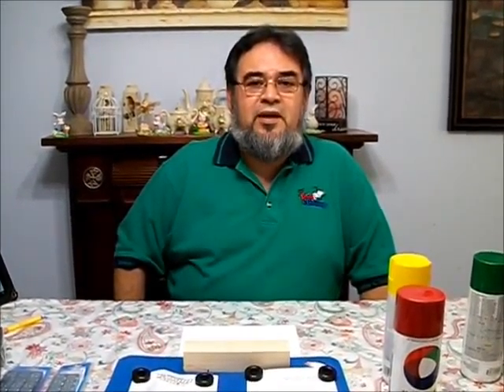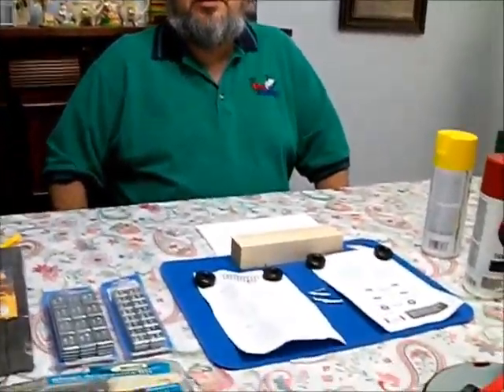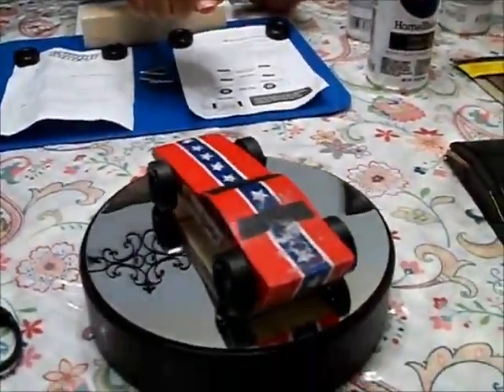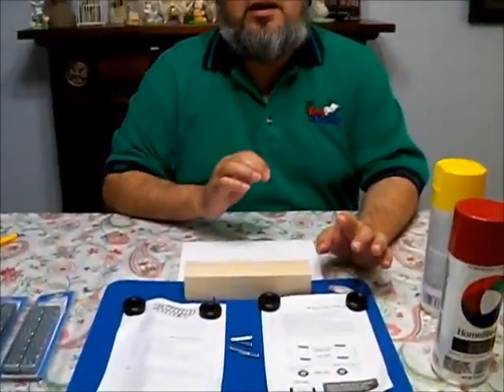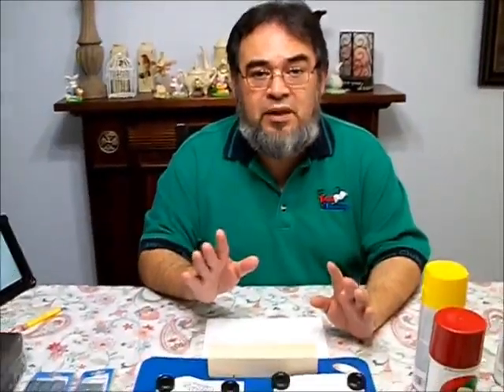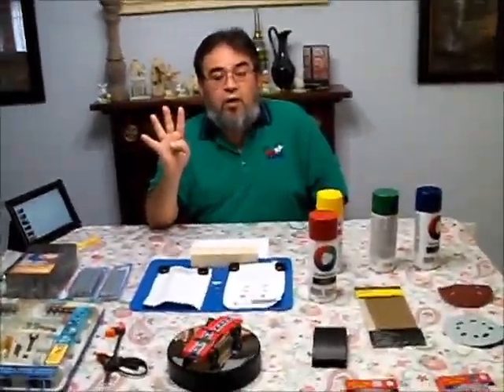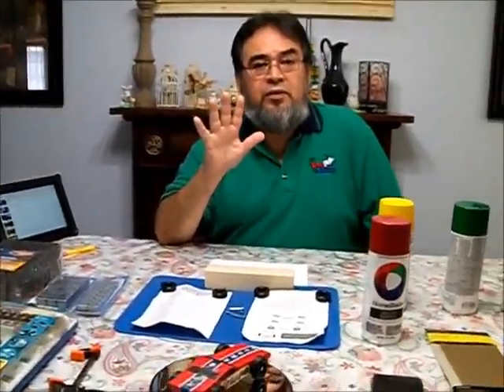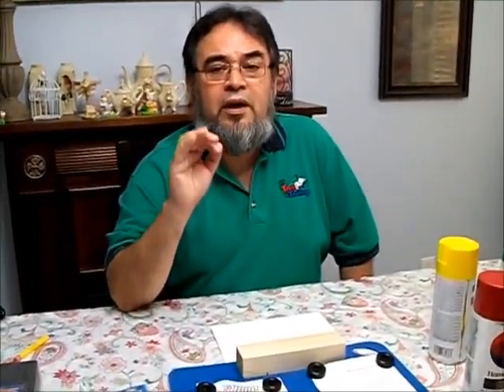AWANA Grand Prix 2016 Intro to cars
brief introduction to building an AWANA car.